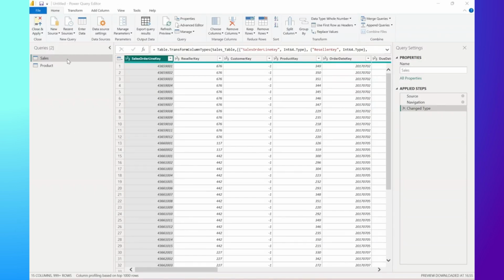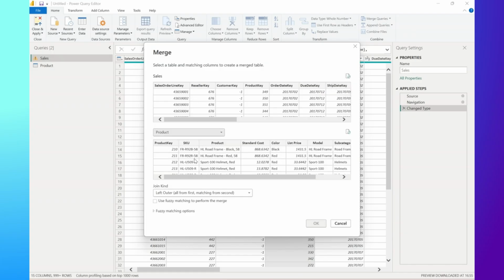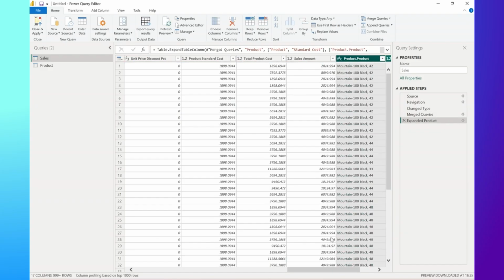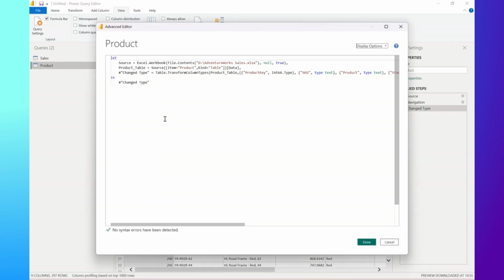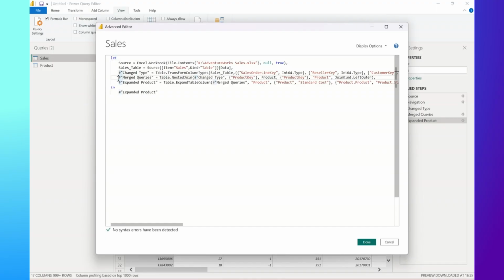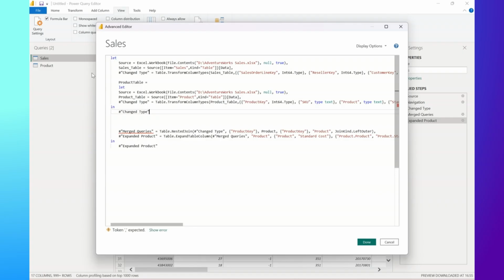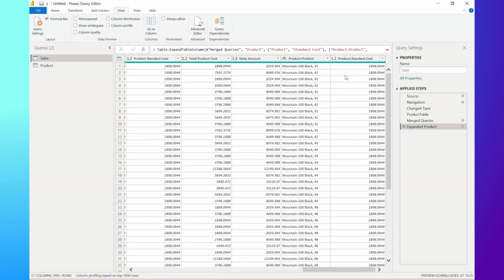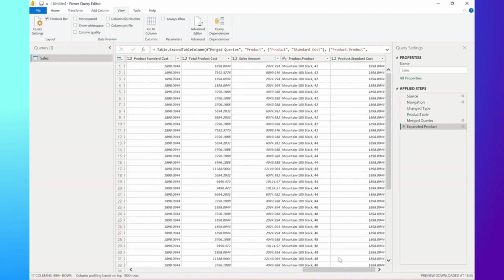Power BI: Power Query Tip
Power Query Tip: Embed a Secondary Query into Your Main Query

You can simplify your Power BI model by embedding a secondary query directly into your main query instead of relying on external merges.

How to do it:

Open the secondary query → Advanced Editor → copy the code between let and in.

Open the main query → Advanced Editor → find the step just before the merge.

Paste the copied code as a new step and name it (for example, CategoryTable).
Ensure correct M syntax by adding a comma to the previous step.

Update Table.NestedJoin to reference the new variable instead of the external query.

Delete the original secondary query once embedded.

This keeps your queries cleaner, more portable, and easier to maintain.